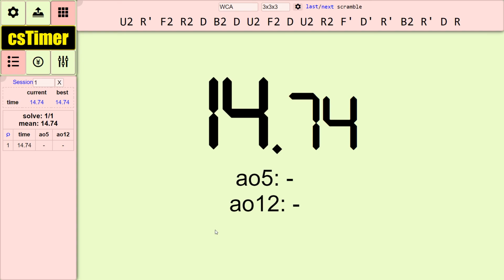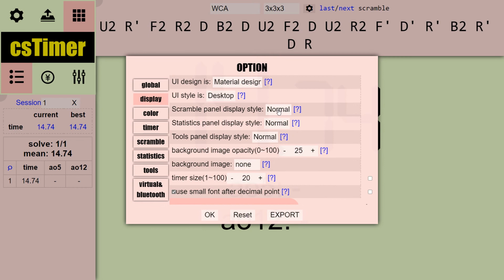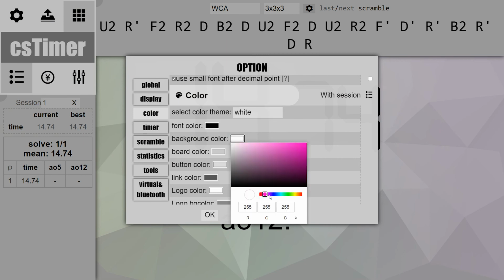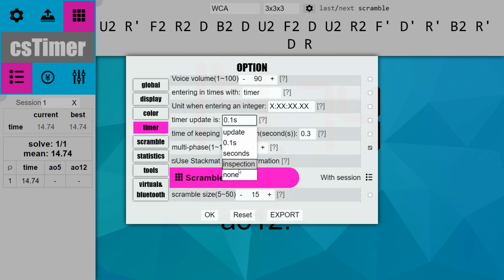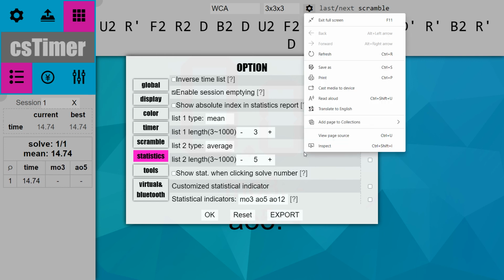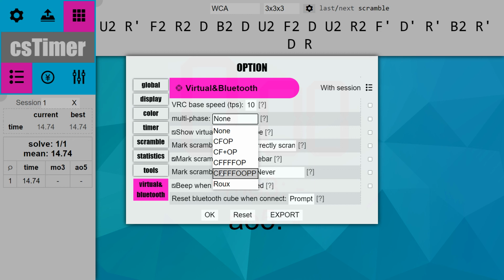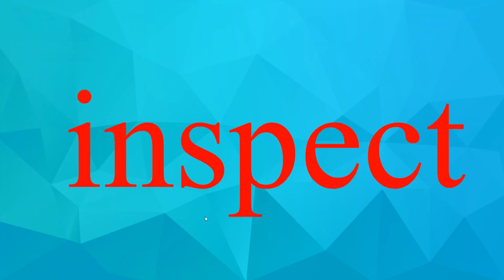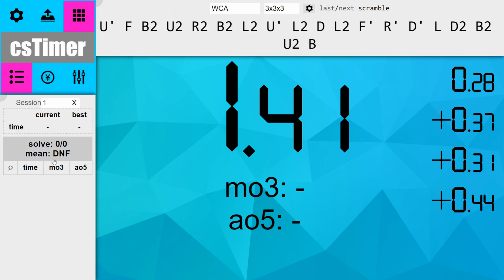How I set up csTimer for practice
This video explains how I set up csTimer (web address is cstimer.net) when I am practicing. This is only my opinion! You can set up csTimer entirely the opposite from me. This is just what I prefer. It is just aesthetically pleasing to me.